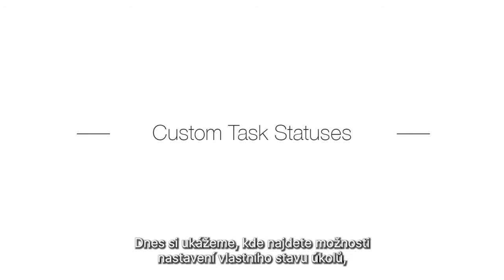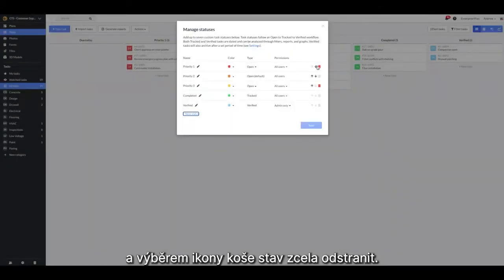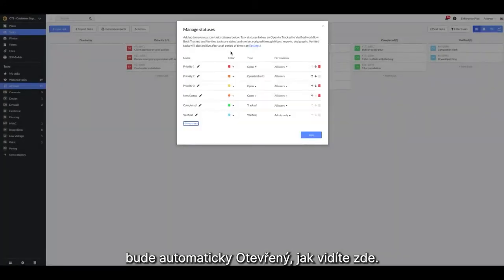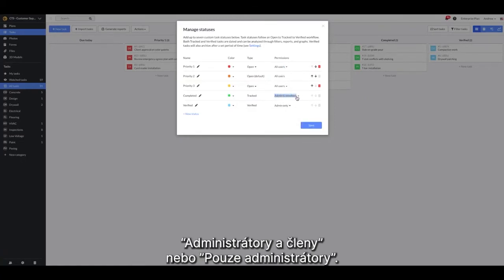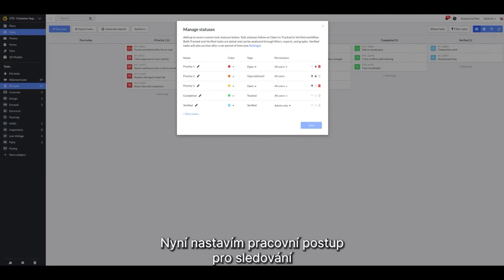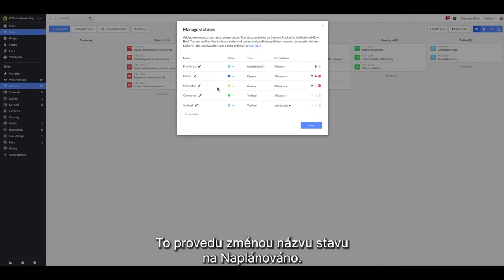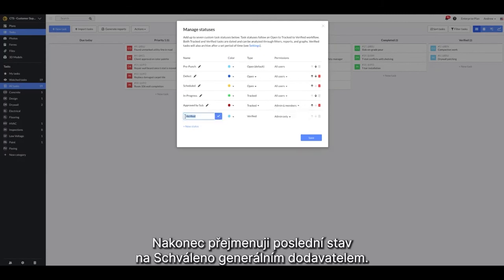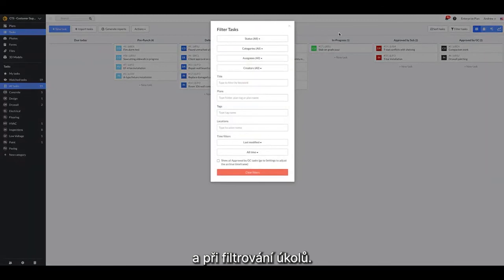Custom Task Statuses (Czech subtitles)